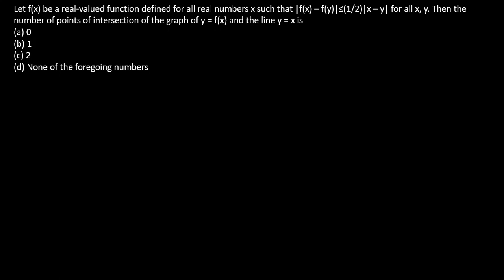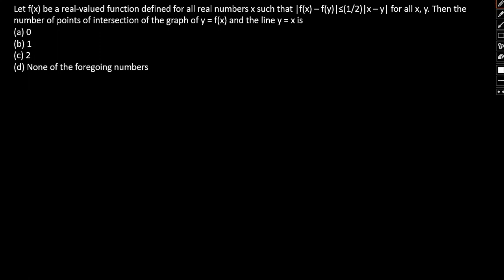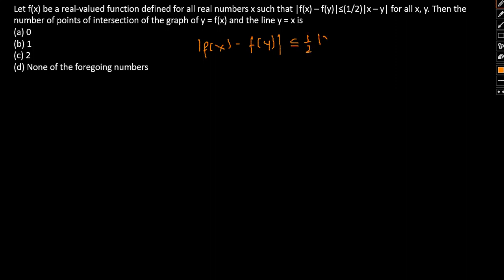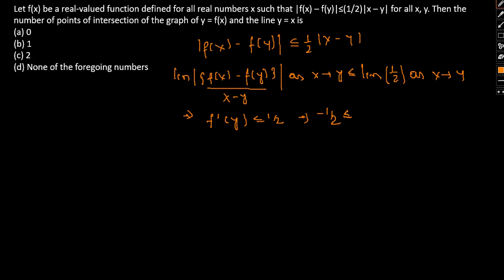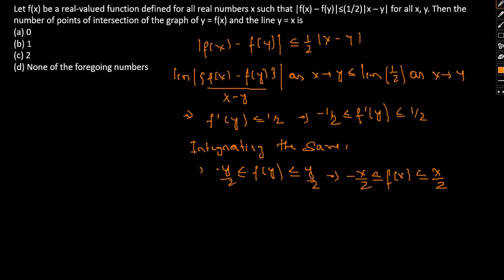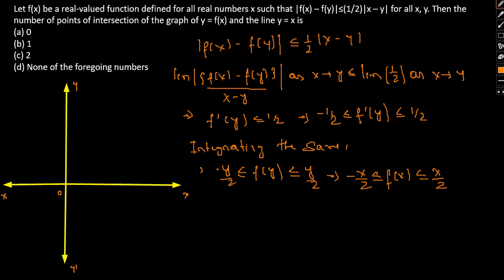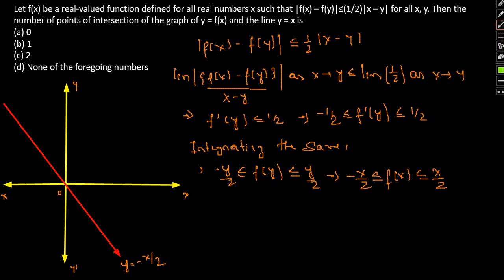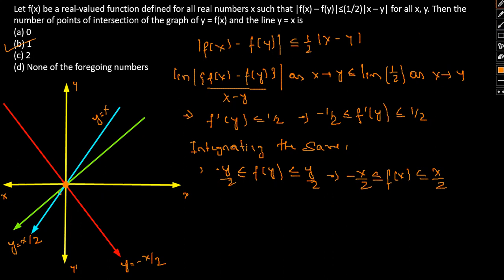TEST OF MATHEMATICS AT 10+2 LEVEL. Q.690: Detailed solution with special shortcut tricks for exams.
question number 690 of test of mathematics at 10+2 level with detailed working solution and special concepts and approach towards problem solving.

This book is must for any I.S.I aspirant. This book tells how to approach a problem, because the right approach leads to the solution in a very efficient way.
Indian Statistical Institute (ISI) is a public research university which is recognized as institute of national importance in 1959 act of the Indian parliament. It grew out of the Statistical Laboratory set up by Prasanta Chandra Mahalanobis in Presidency College, Kolkata. Established in 1931, this university of India is one of the oldest and most prestigious institutions focused on statistics, and its early reputation led it to being adopted as a model for the first US institute of Statistics set up at the Research Triangle, North Carolina by Gertrude Mary Cox.

ISI has its headquarters in Bonhooghly (Baranagar), Kolkata, West Bengal. It has four subsidiary centres focused in academics at Delhi, Bangalore, Chennai and Tezpur, and a branch at Giridih. In addition, the Institute has a network of units of Statistical Quality Control and Operations Research at Vadodara, Coimbatore, Hyderabad, Mumbai and Pune engaged in guiding the industries, within and outside India, in developing the most up–to–date quality management systems and solving critical problems of quality, reliability and productivity.

Primary activities of ISI are research and training of Statistics, development of theoretical Statistics and its applications in various natural and social sciences. ISI functions under the Ministry of Statistics and Programme Implementation (MOSPI) of the Government of India.

Key areas of expertise of ISI are Statistics, Computer Science, Mathematics, Mathematical Economics, Operations Research and Information Science and it is one of the few research oriented Indian schools offering courses at both the undergraduate and graduate level.

ISI Admission Test 2020 Exam Pattern follows a pen and paper (offline) based examination which will be conducted in the first week of May 2020. The question paper of ISI Admission Test will be of 100 marks. The exam duration is 4 hours.

Candidates have to get qualifying marks in both the sections.
The first part is for candidates who are from statistics/maths stream. The second part is for candidates who are from the engineering stream.
ISI Admission Test (Indian Statistical Institute Admission Test) is organized every year by the Indian Statistical Institute, Kolkata. It is a state-level entrance examination through which deserving candidates get admission into M.Tech courses in Indian Statistical Institute, Kolkata.